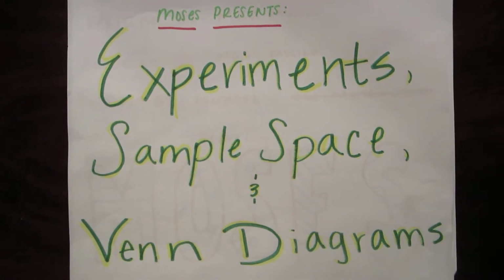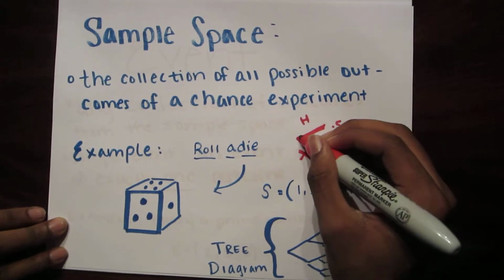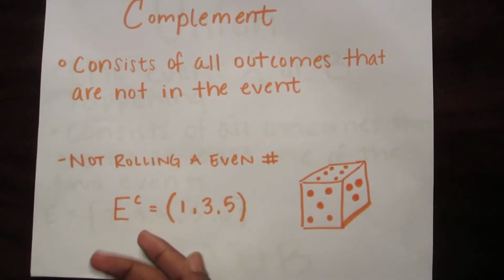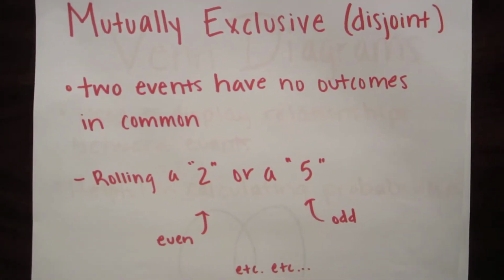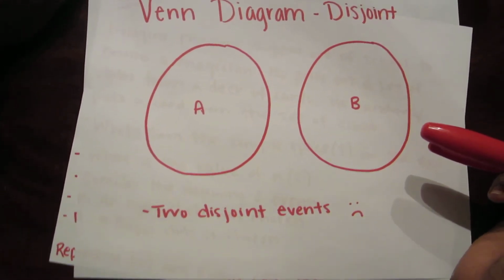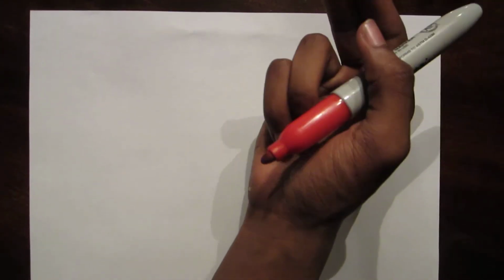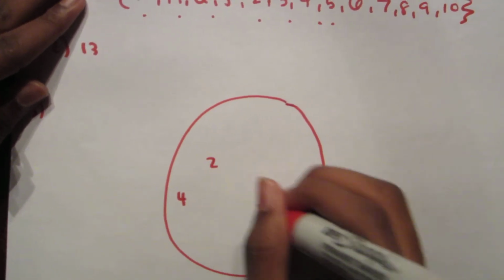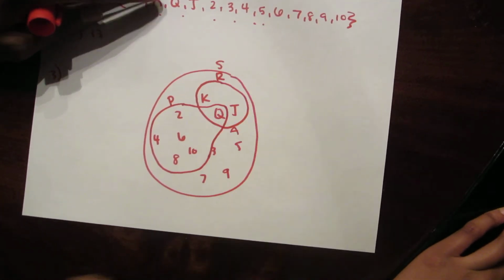Experiments, Sample Space, Venn Diagrams